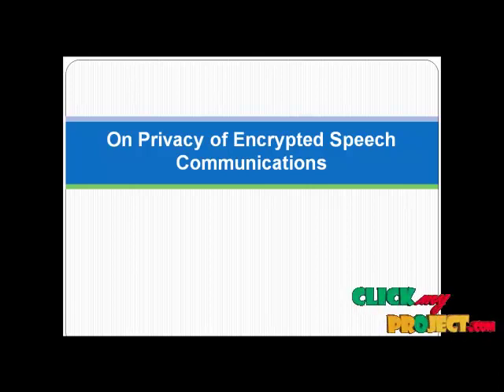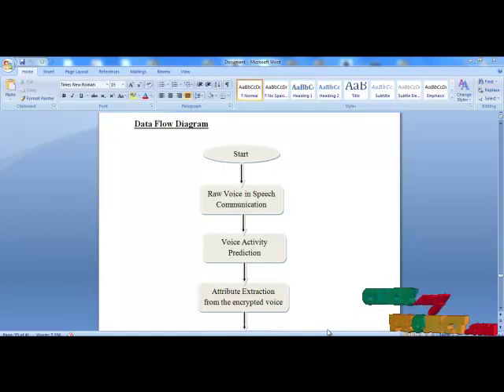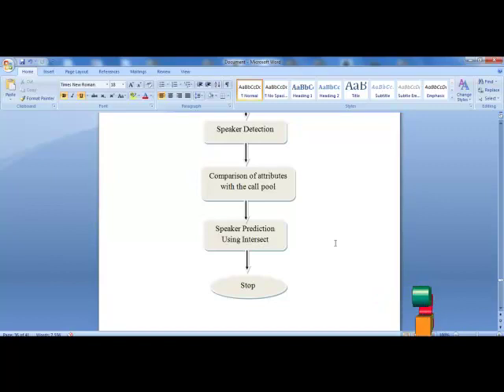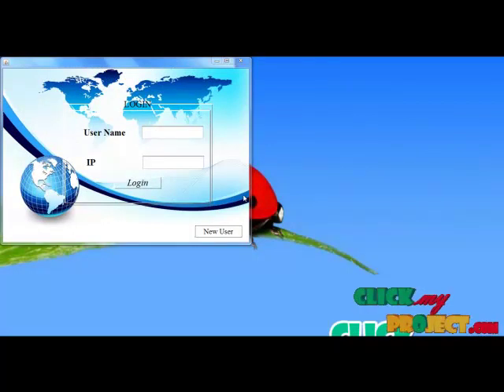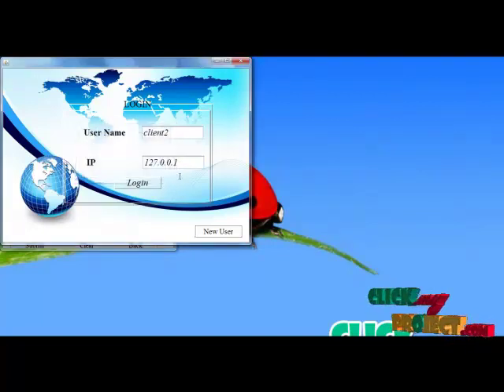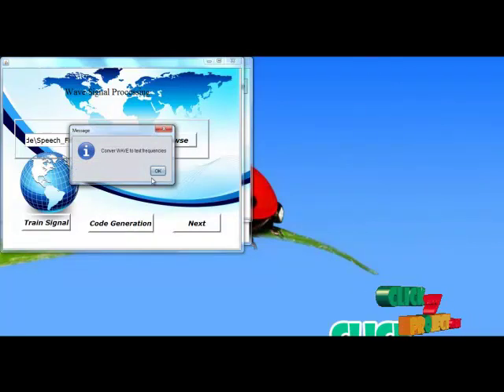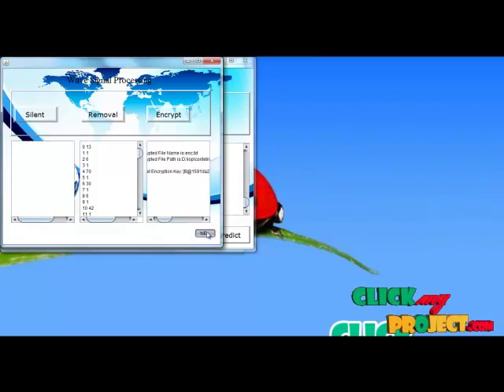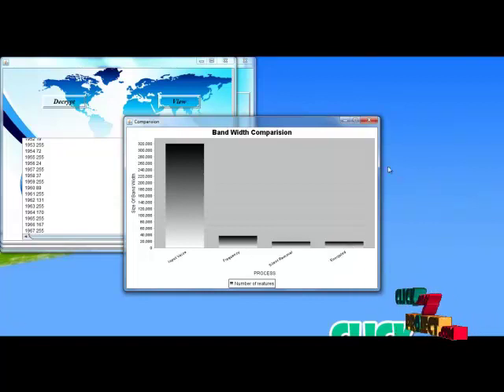Final Year Projects | On Privacy of Encrypted Speech Communications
Including Packages
* Complete Source Code
* Complete Documentation
* Complete Presentation Slides
* Flow Diagram
* Database File
* Screenshots
* Execution Procedure
* Readme File
* Addons
* Video Tutorials
* Supporting Softwares

Specialization
* 24/7 Support
* Ticketing System
* Voice Conference
* Video On Demand *
* Remote Connectivity *
* Code Customization **
* Document Customization **